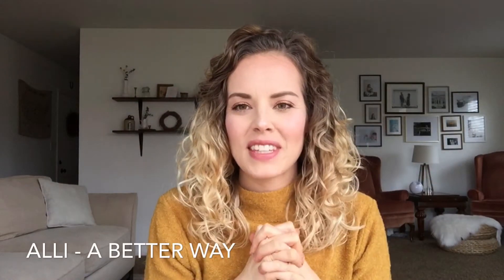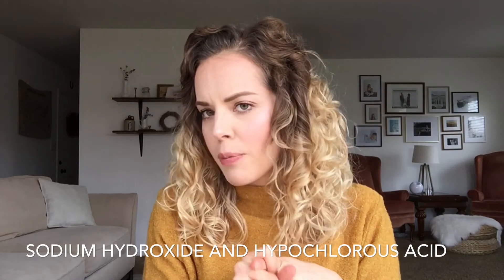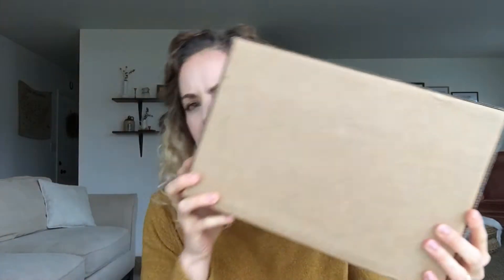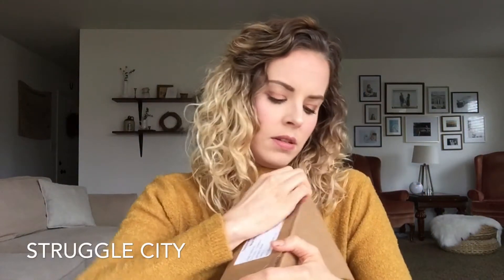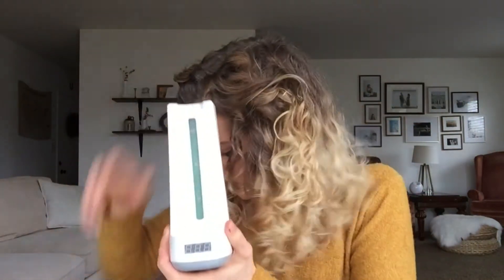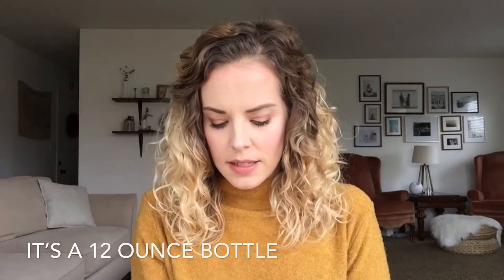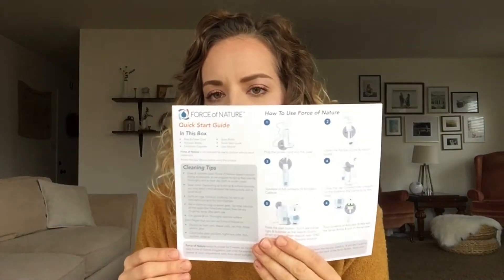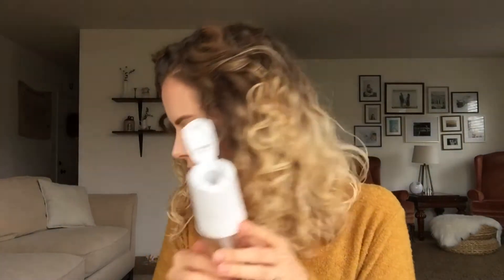Unboxing the Force of Nature Cleaning Kit, Part 1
ALL NATURAL, NON-TOXIC and only 3 ingredients!!  I'm unboxing the Force of Nature Cleaning Kit and chatting a bit about how it works.